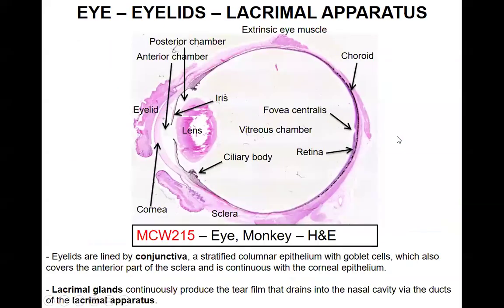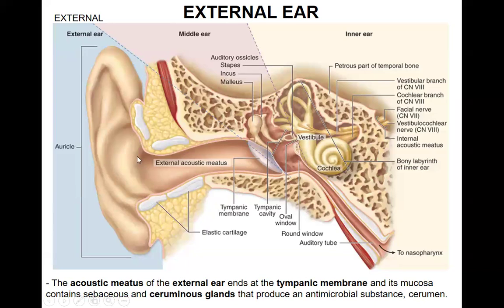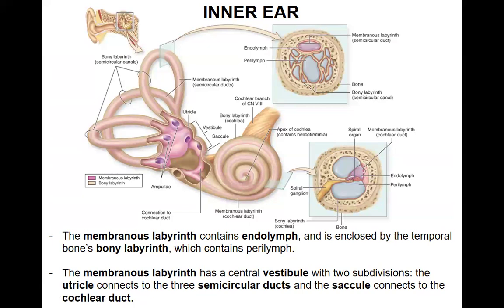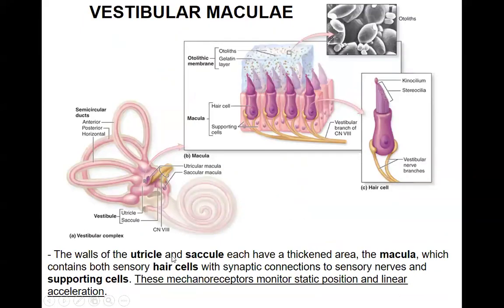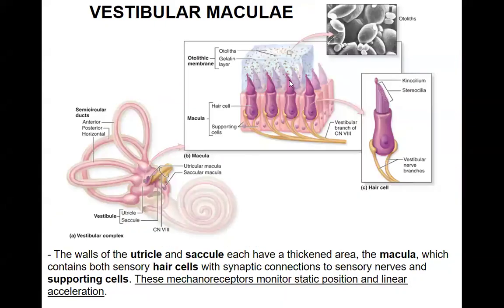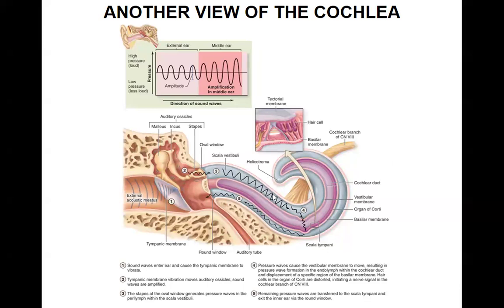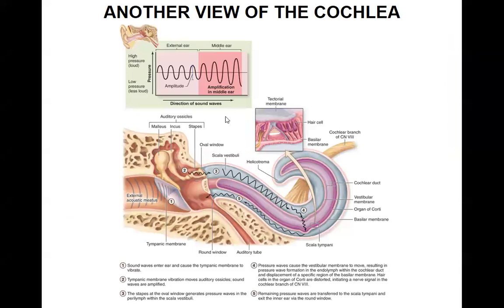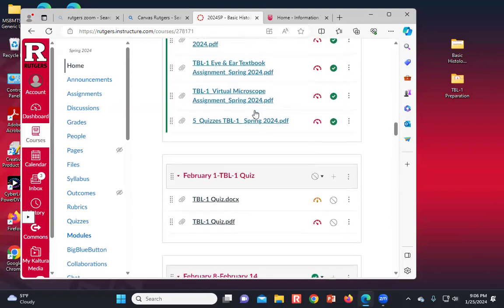4 Eye & Ear Summary Part 2 TBL 1 Procedure Spring 2024